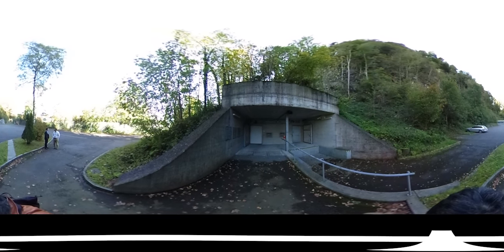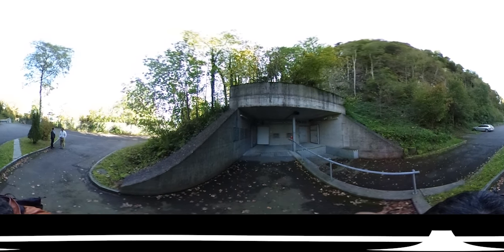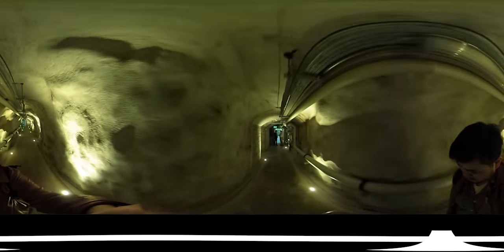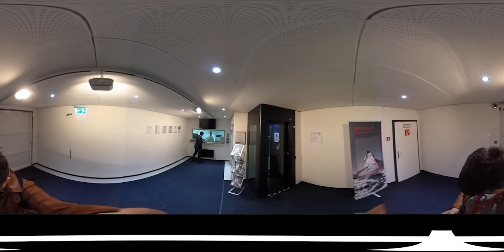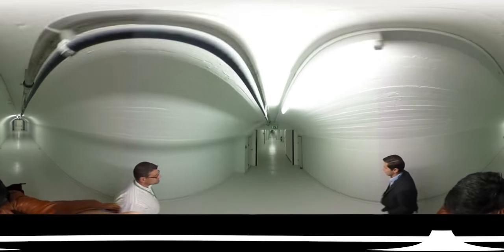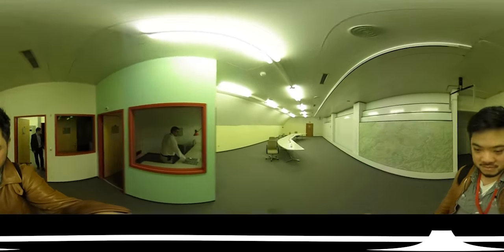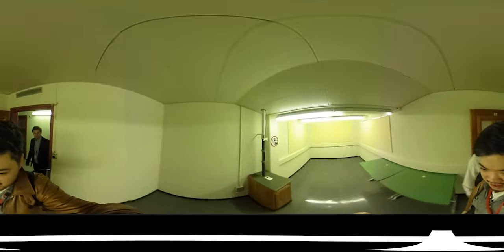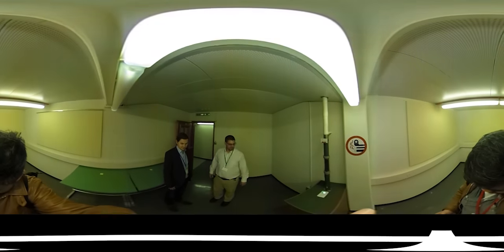360: The secret Swiss bitcoin storage vault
This is a secret Swiss mountain bunker where millionaires stash their bitcoins.

It can survive a nuclear blast and an EMP bomb, it's built into the side of a Swiss mountain, and it's filled with bitcoin. You might not think a virtual currency needs physical storage, but just like your most precious photos, even a cryptocurrency needs some kind of material container.